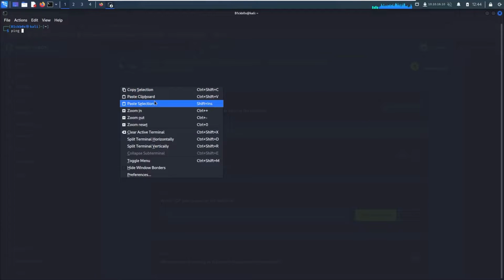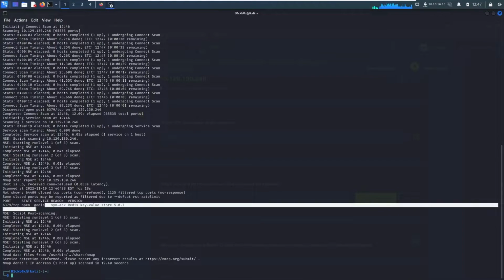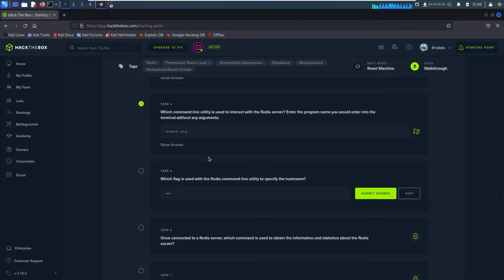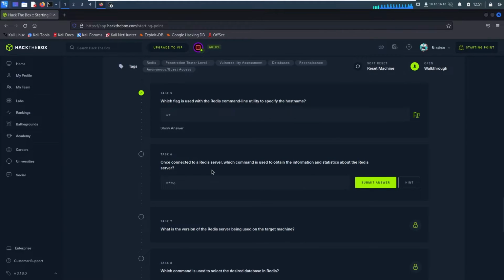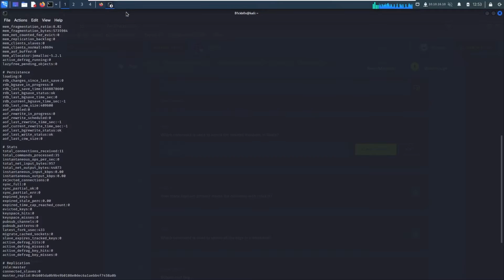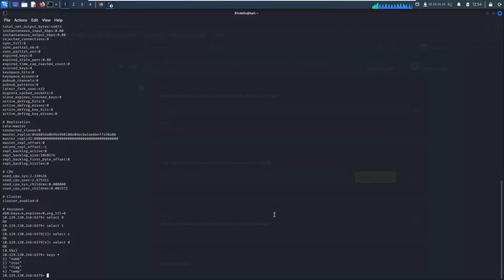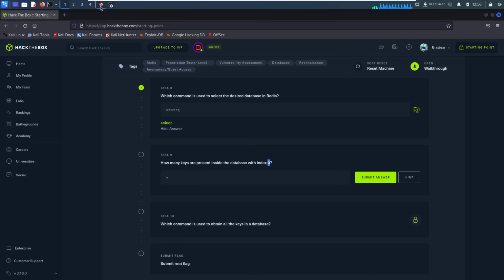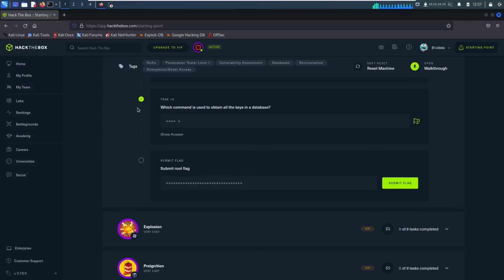HackTheBox - Redeemer Walkthrough | Starting Point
0:00   ⏩Quote
0:05   ⏩Talk
1:05   ⏩Starting nmap scan
2:10   ⏩Information about Redis server
4:40   ⏩Connecting to redis with redis-cli
7:05   ⏩Using SELECT to enumerate the database
7:55   ⏩Using the KEYS command to list arrays in a table with the help of "*"
10:43 ⏩Getting the root flag
** HELP WITH VIDEO **
If you don't mind, Could you COMMENT what you LIKED about the VIDEO, and what I SHOULD HAVE DONE BETTER NEXT TIME.

** APPRECIATION **
I really appreciate you stopping by and taking you time to learn something from the video.

** FUTURE **
Hoping to create exciting content as time goes on.